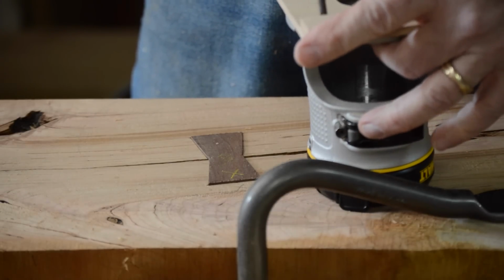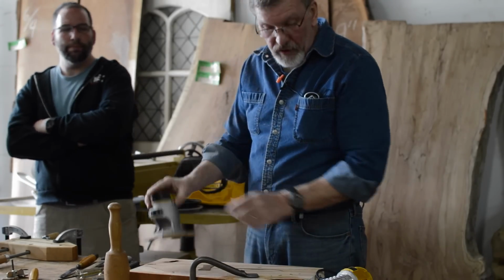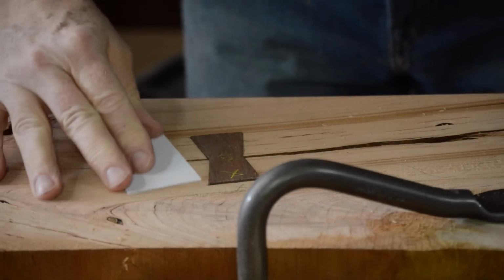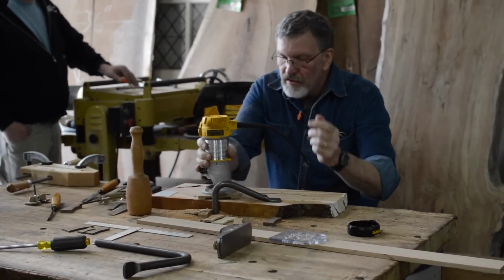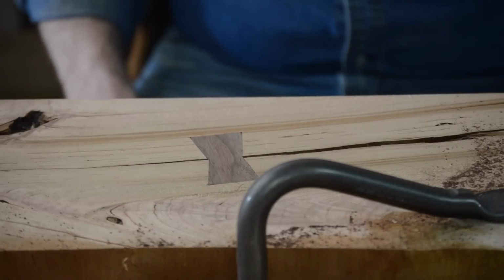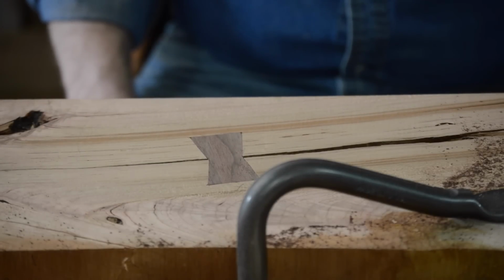Live Edge Slab Table Workshop with Festool (Wood Jointing Pt. 3) 8/9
Come join Harry, Jazz, Don & Sal in creating a Live Edge Slab Table using Festool Tools. Urban Specialty Woods and their team will take you through the processes of wood selection, sanding, epoxy filling, jointing two or more boards, as well as finishing.

Song: If These Trees Could Talk
Artist: What's in the Ground Belongs to You